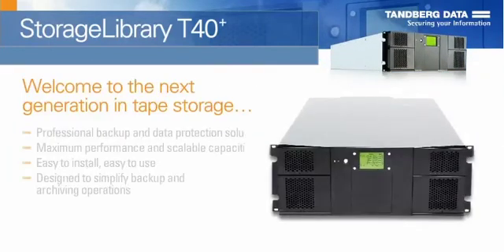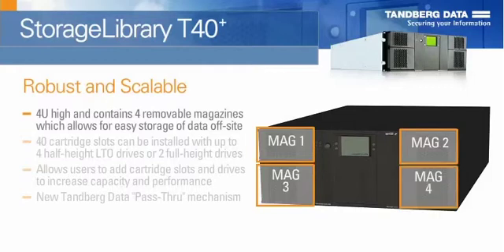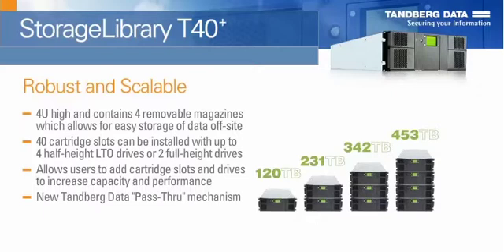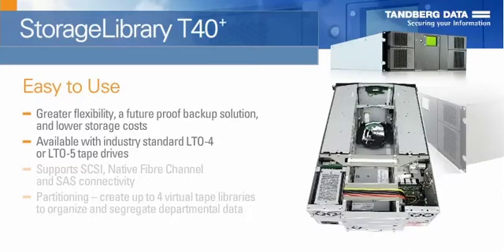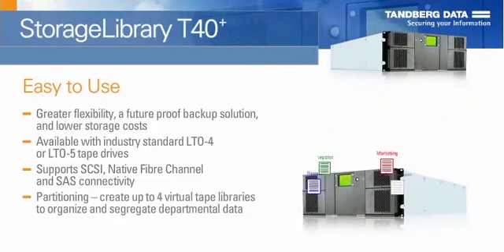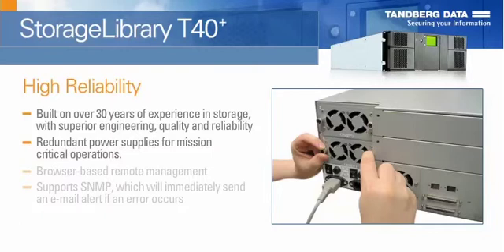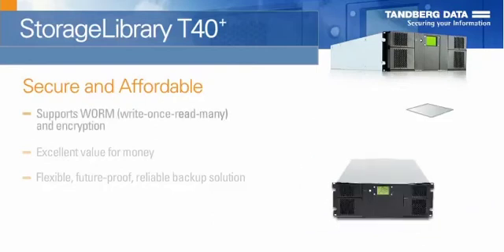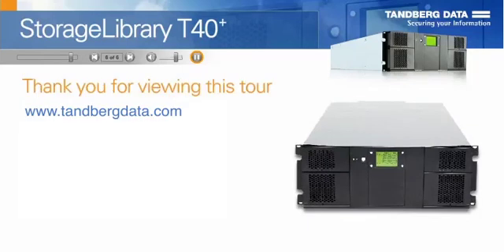StorageLibrary T40+ Virtual Tour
The StorageLibrary T40+ provides scalable capacities up to 120TB. See how this innovative tape automation solution helps customers increase productivity and manage storage growth.